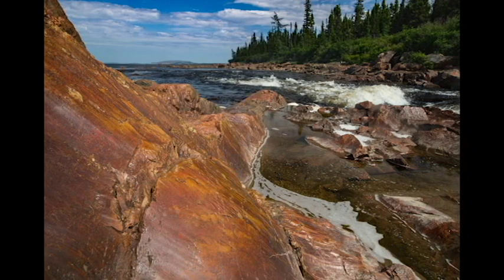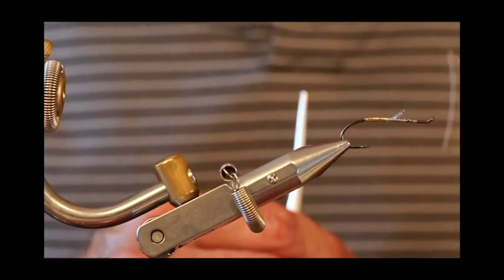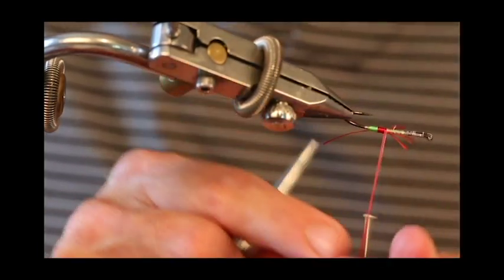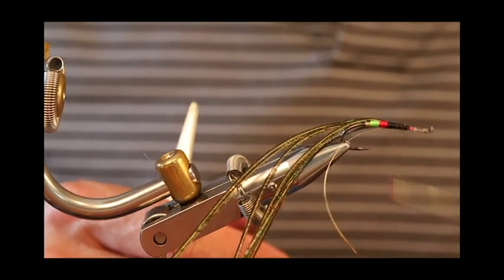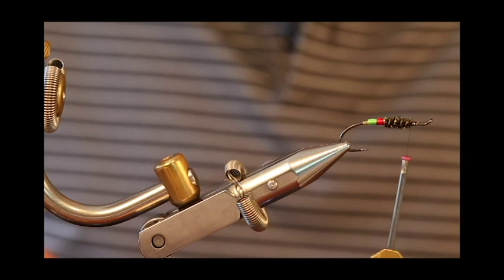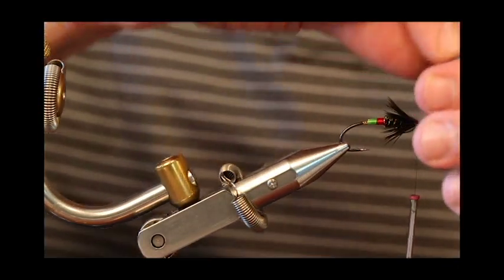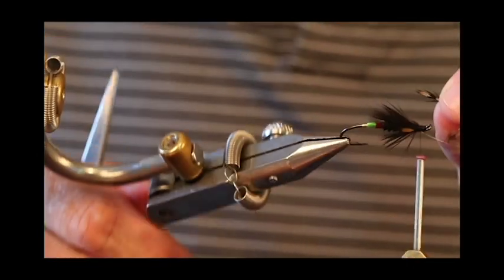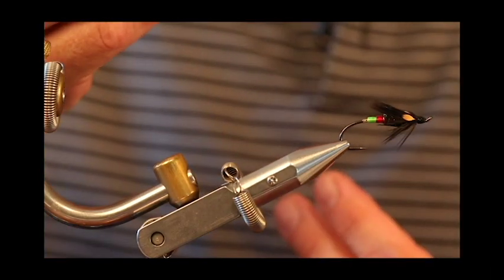The Undertaker Hairwing Salmon Fly